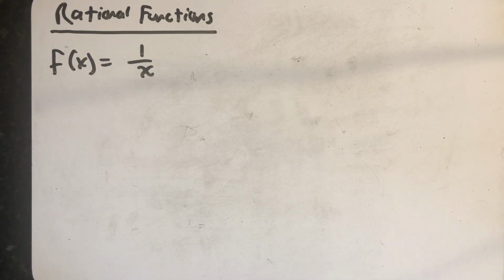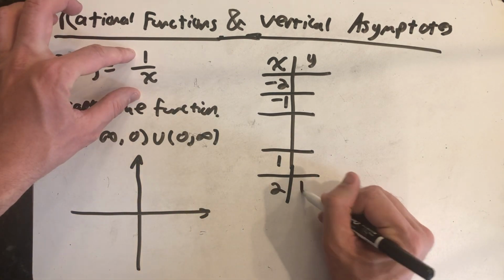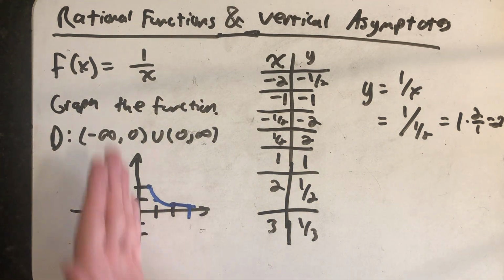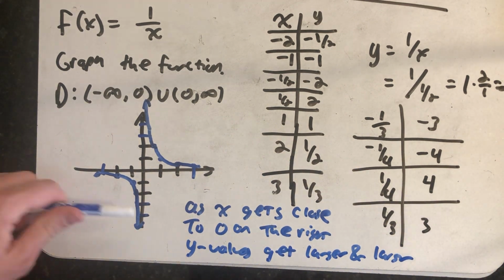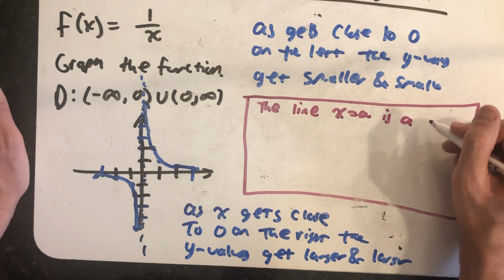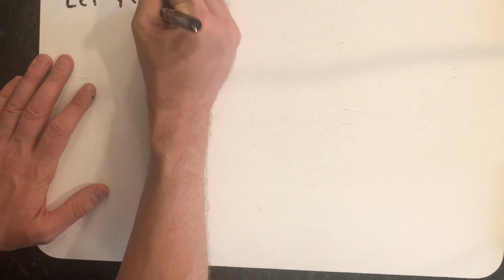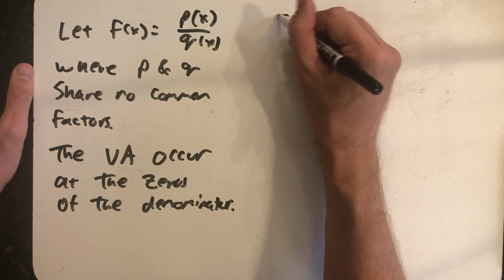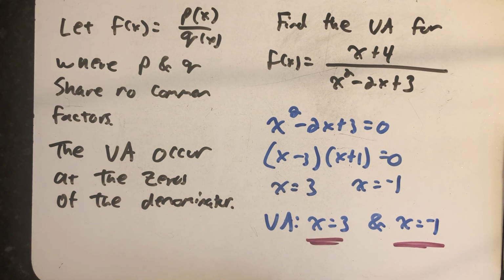Vertical Asymptotes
Rational functions and vertical asymptotes.